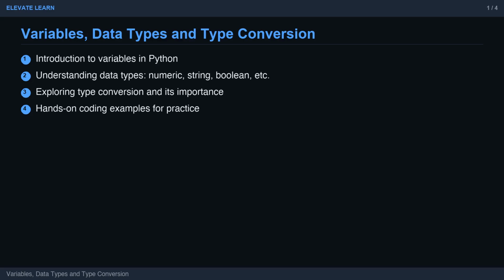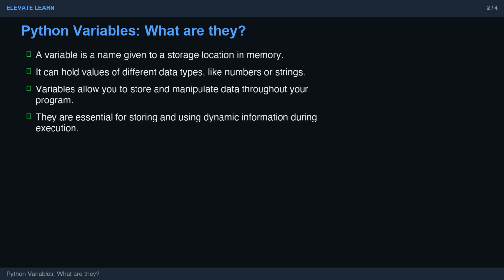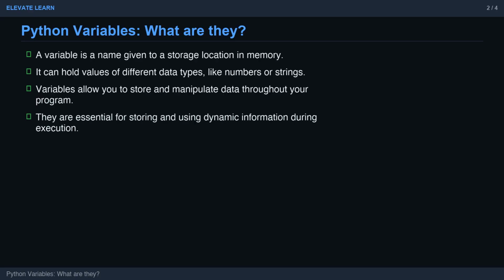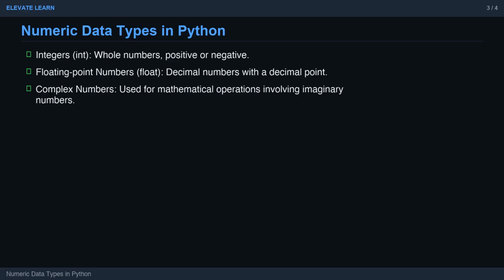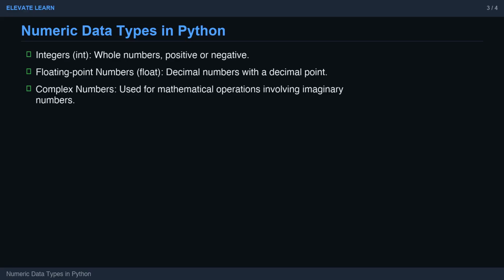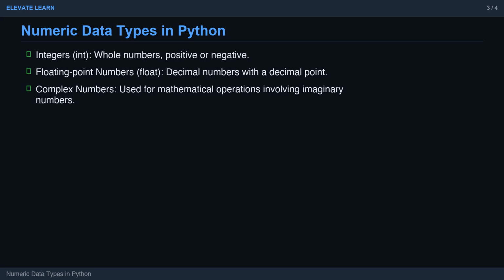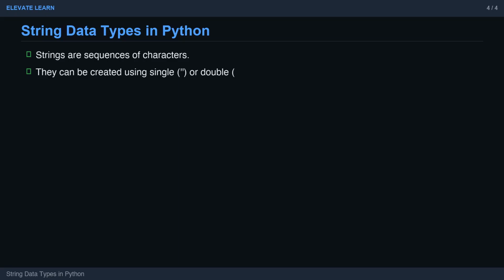Master Python: Variables, Data Types & Type Conversion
Learn the basics of Python variables, data types, and type conversion. This tutorial covers essential concepts for beginners and advanced learners alike. Duration: 15 minutes.